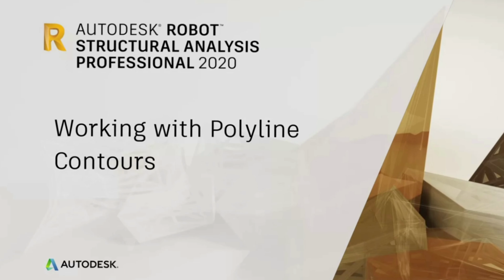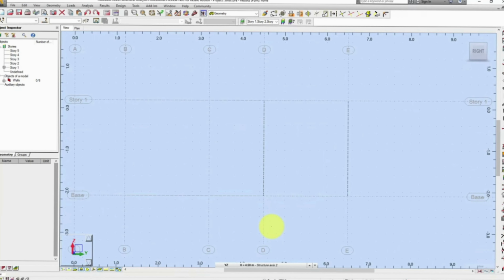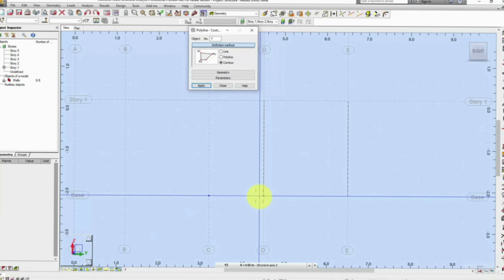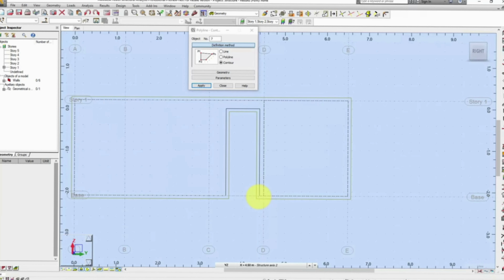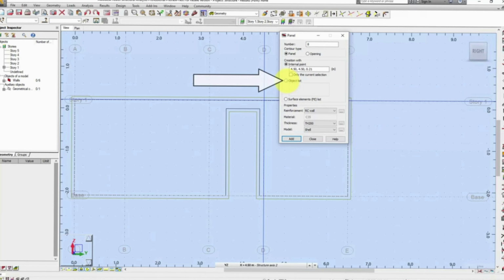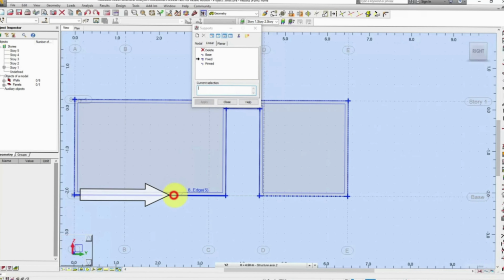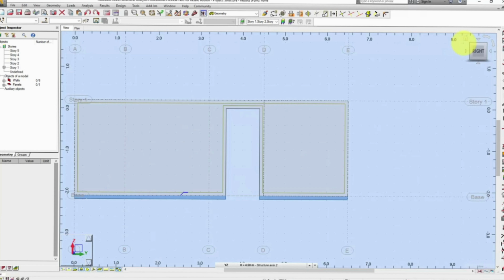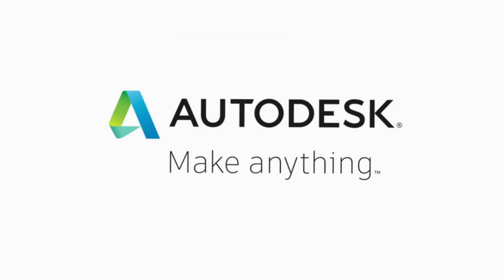Robot Structural Analysis-Ep47